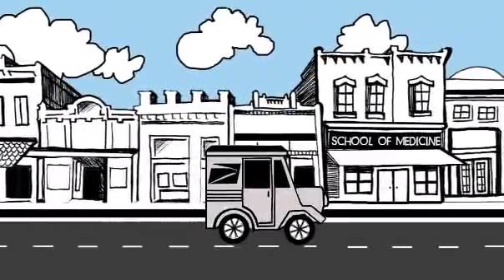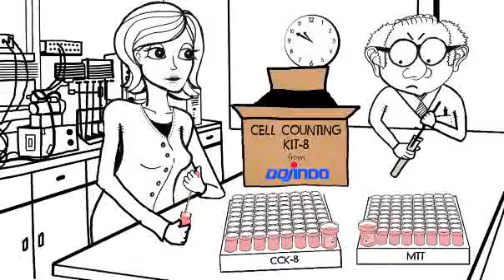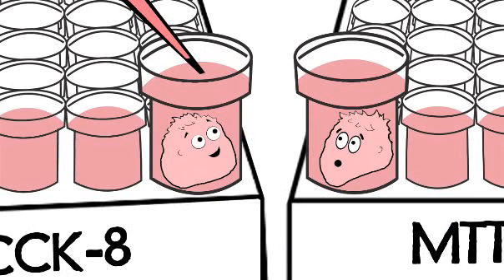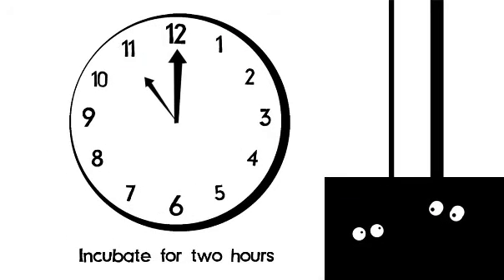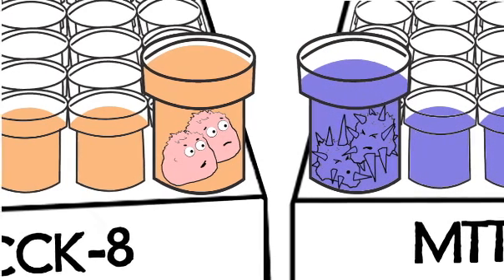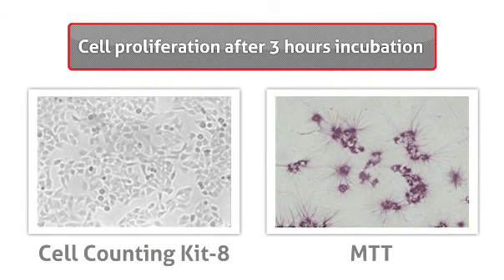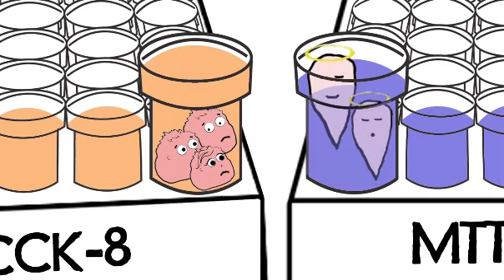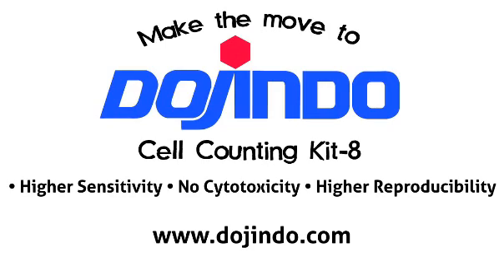Cell Counting Kit-8 VS MTT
Find out why the Cell Counting Kit-8 (CCK-8) from Dojindo is the most effective cell proliferation and cytotoxicity assay available today. Because the Dojindo CCK-8 kit is not cytotoxic, the cells being tested can remain in culture and be used downstream for RNA or protein isolation, something that is not possible with a standard MTT Assay. Based on the measurement of NAD(P)H levels, the CCK-8 cell counting kit is a sensitive, colorimetric assay with high reproducibility. The CCK-8 kit has been optimized for a wide variety of research applications including drug screening and drug discovery.